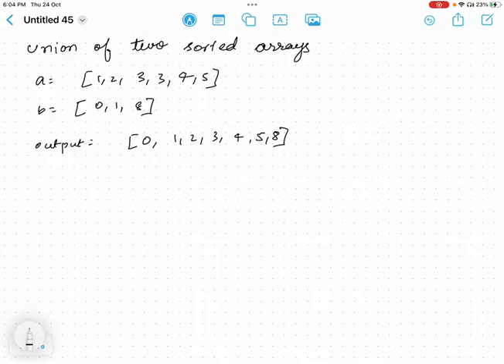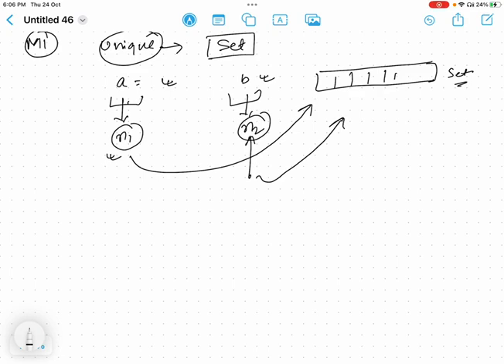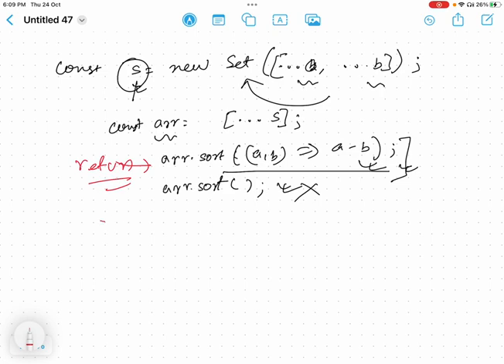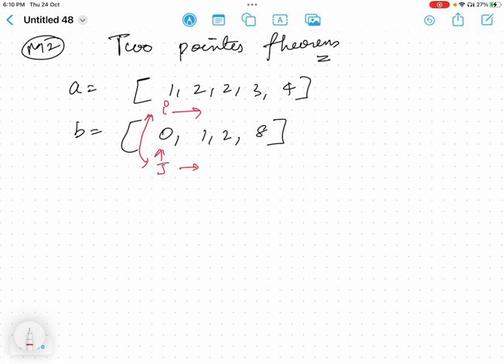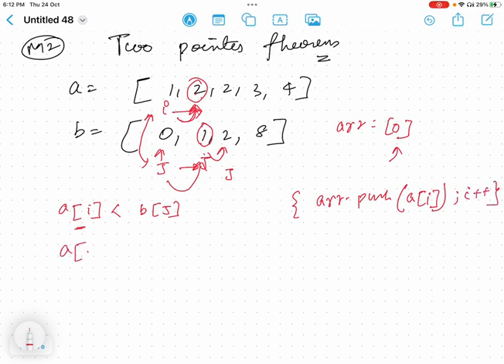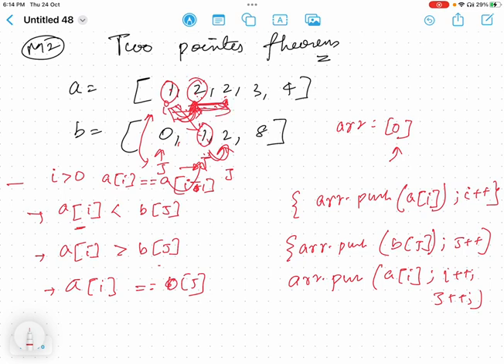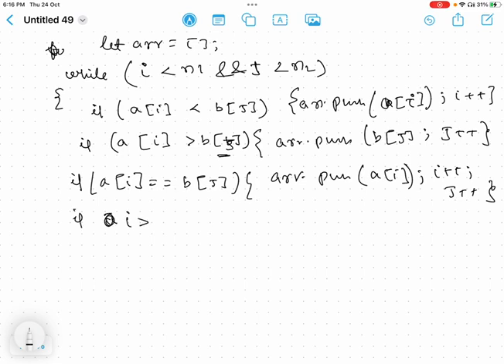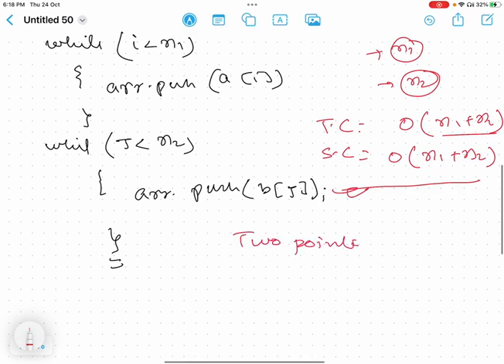Union of two sorted arrays in Javascript